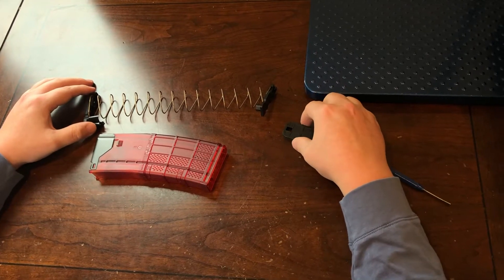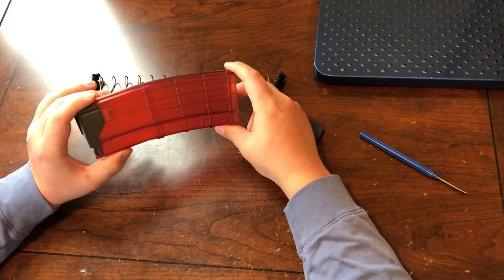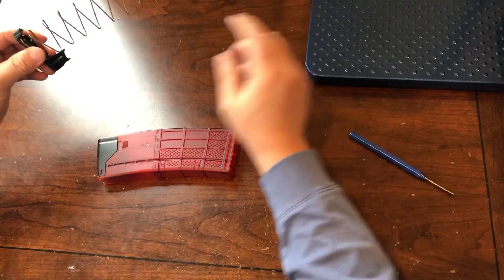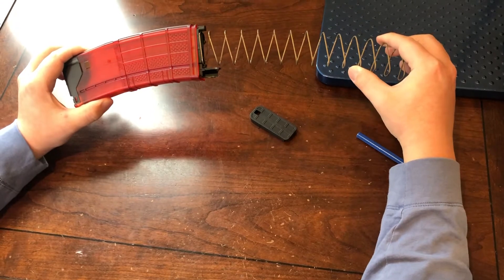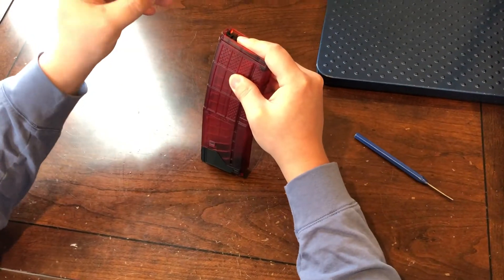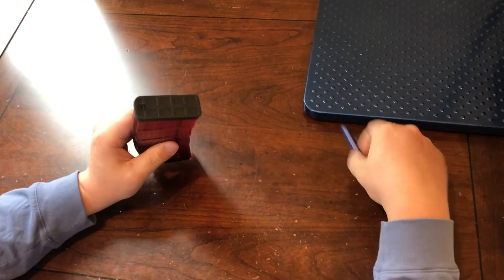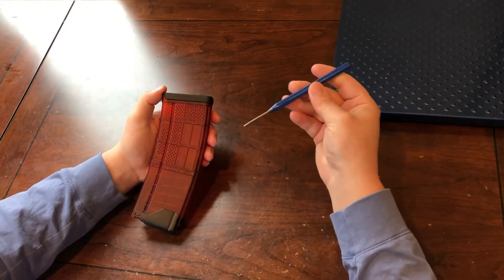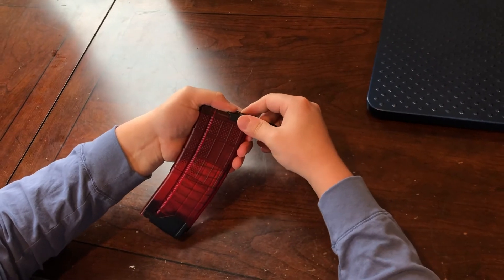Lancer Systems L5AWM Translucent RED- 30 Round- REBUILD KIT- Assembly and Disassembly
This is a how-to video on assembling and disassembling a Lancer Systems L5AWM Translucent RED- 30 Round magazine.